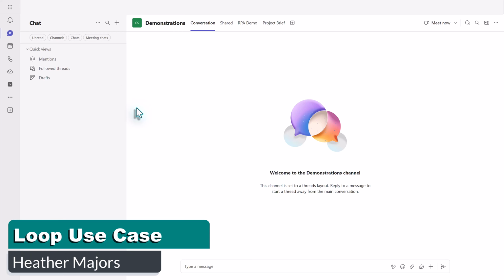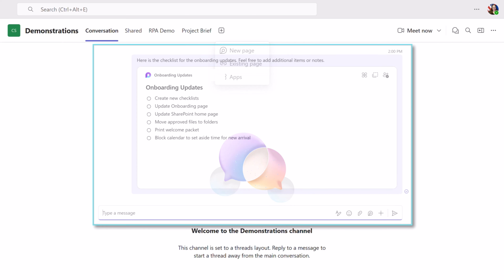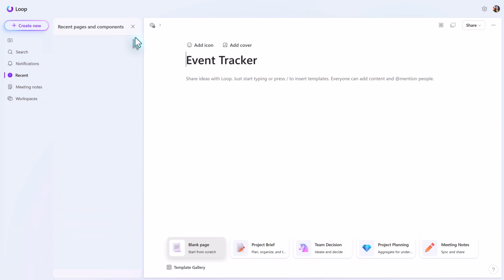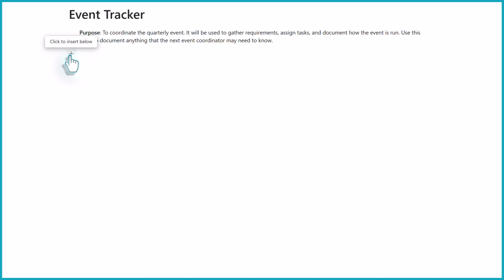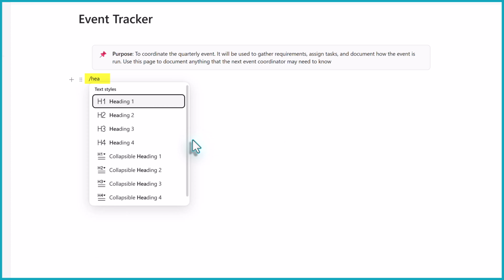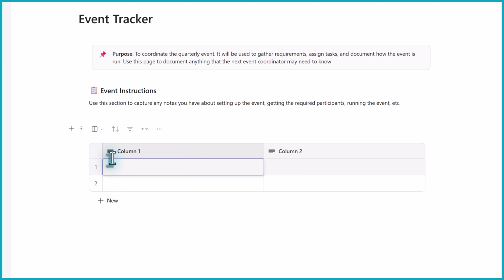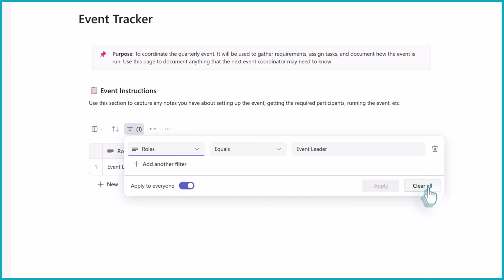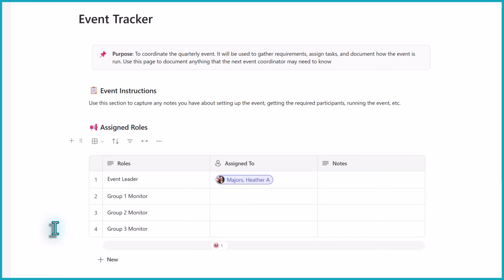How to Use Loop Pages - Use Case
In this video I will discuss a simple Loop Pages Use Case for how to build an event tracker used to manage a quarterly event. Manage tasks and assign roles effectively in your collaborative workspace.

Although Loop has been available for several years, some organizations are just now getting access. This video is for those people.

I will demonstrate how to create a Loop Page in Microsoft Teams, how to find Loop templates, and how to use some common components to build your own Loop Page from scratch.

The example is a Event Tracker used by my team to manage a quaterly event.

Note: This video is for examples and entertainment only. This is not official advice, guidance, or consulting information. The viewer is responsible for how they choose to apply the examples in accordance with their company or organization policies.